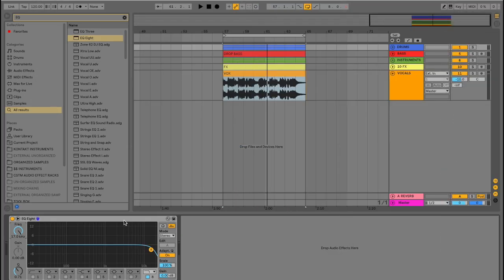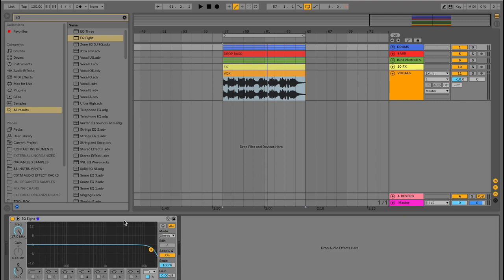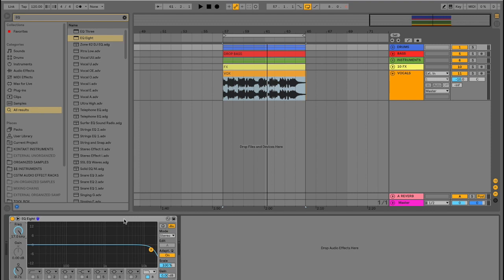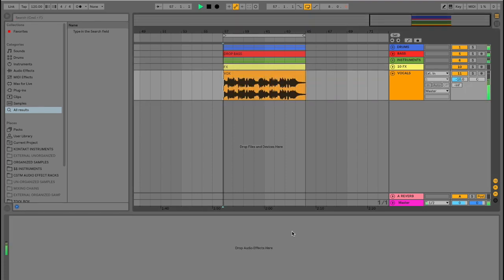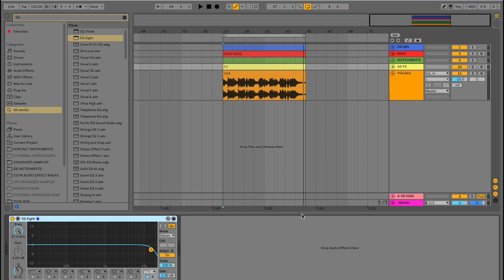How To Create More Space For Your Vocals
The vocals in any song are one of the most important parts of the track as they are the most memorable part of the song. In this screencast, I'll show you how to create space in your mix for your vocals to shine through.